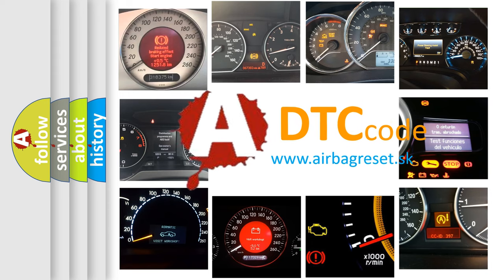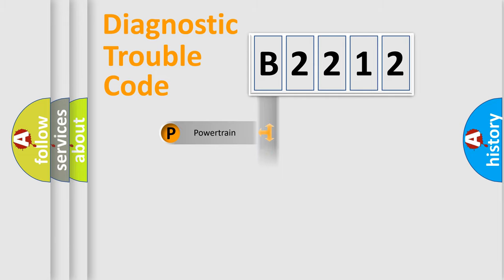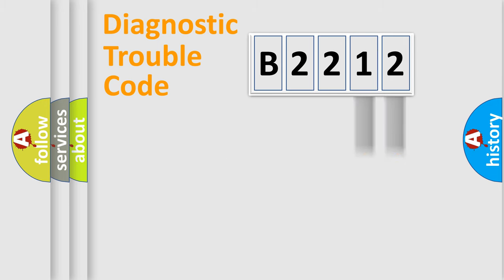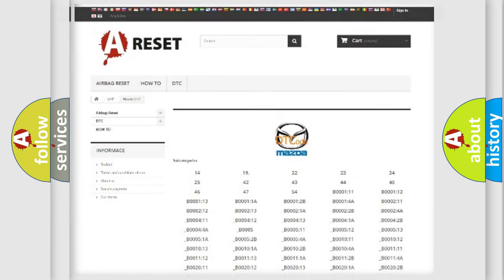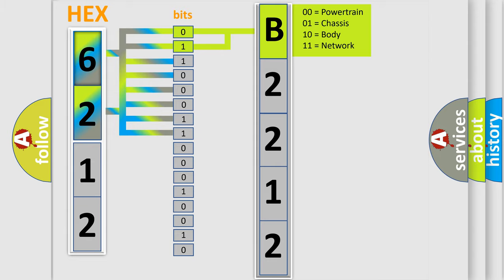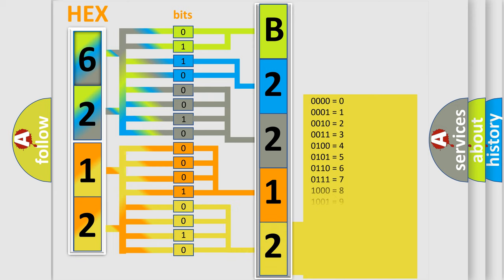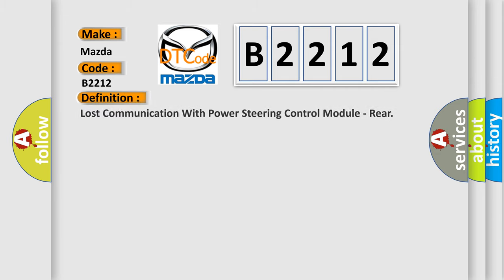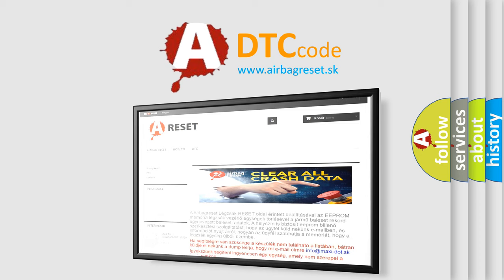DTC Mazda B2212 Short Explanation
Contents:
0:21 Basic DTC analysis according to OBD2 protocol standard.
1:48 Insight into programming
2:58 A diagnostically understandable description of the Diagnostic Trouble Code
3:05 Basic error definition

Make:
Mazda
Code:
B2212
Definition:
Lost Communication With Power Steering Control Module - Rear
Description: